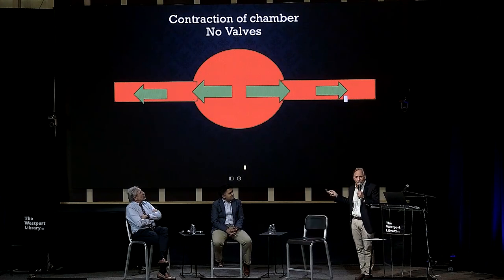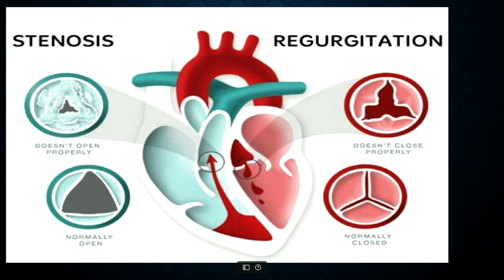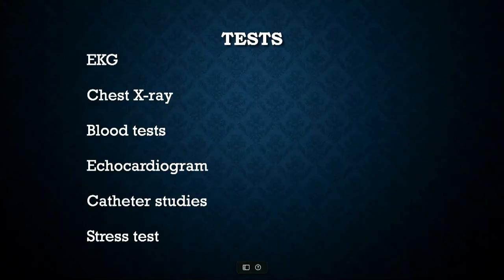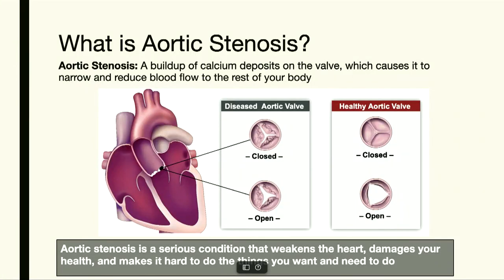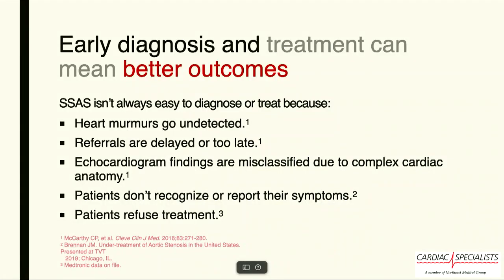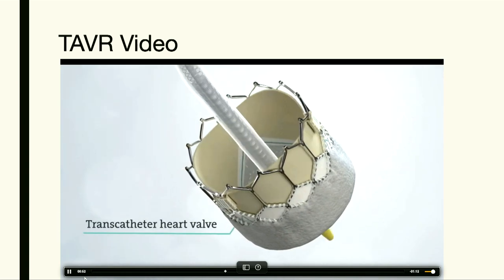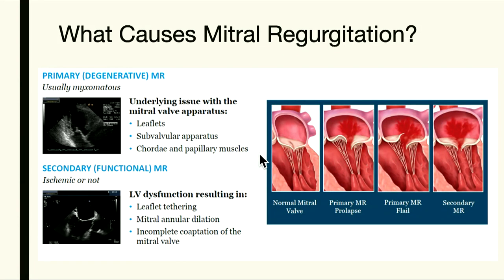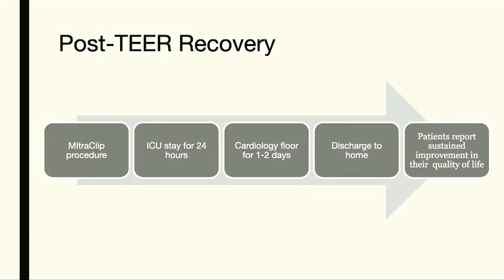Andrew Wilk Presents, The Westport Library Medical Series Part III: Cardiac Valve Disease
The third and final part of the Westport Library Medical Series focused on valvular heart disease, featuring Dr. Robert Altbaum, Dr. Chirag Shah, and Dr. Mitchell Dreisman in conversation. Dr. Altbaum gave an overview of the anatomy of heart valves and Dr. Shah discussed what happens to the patient when that anatomy is impaired, focusing on aortic stenosis and mitral regurgitation.

Recorded May 23, 2023, via Verso Studios at The Westport Library.

Your support helps us continue creating online content for our community.